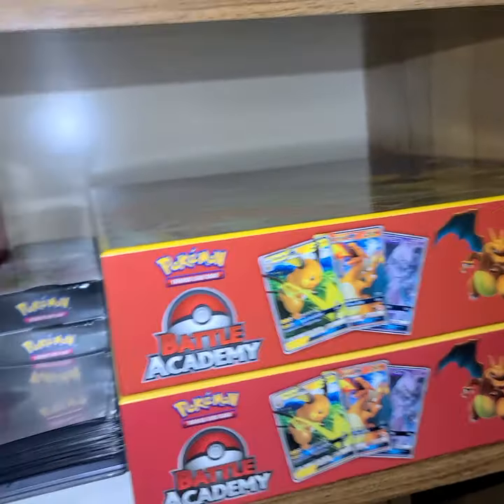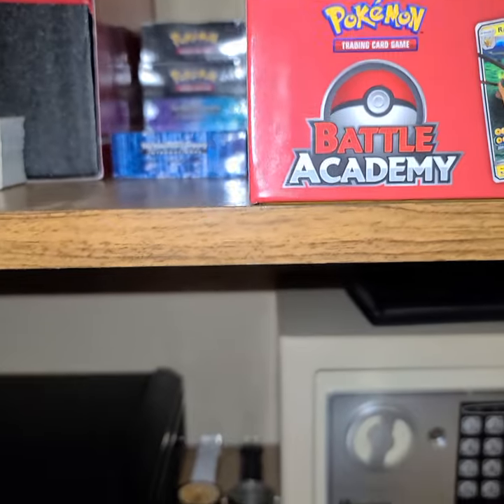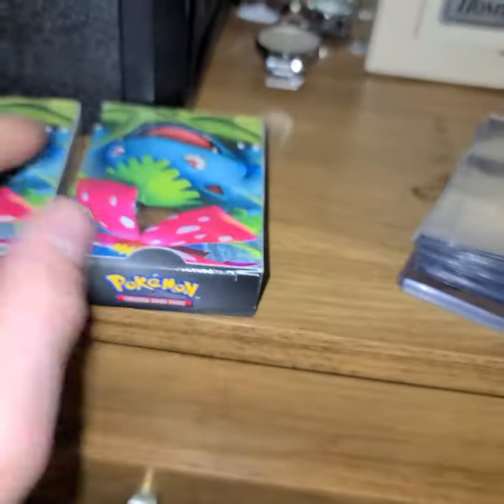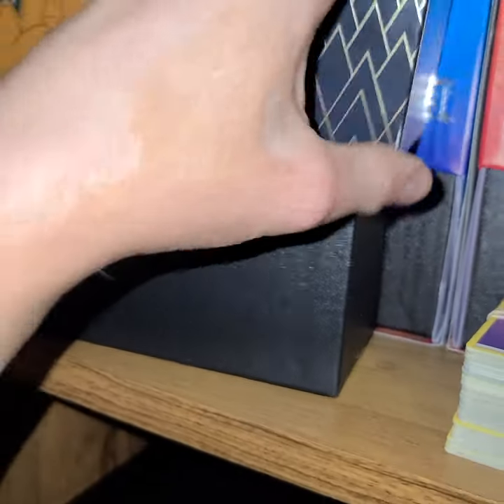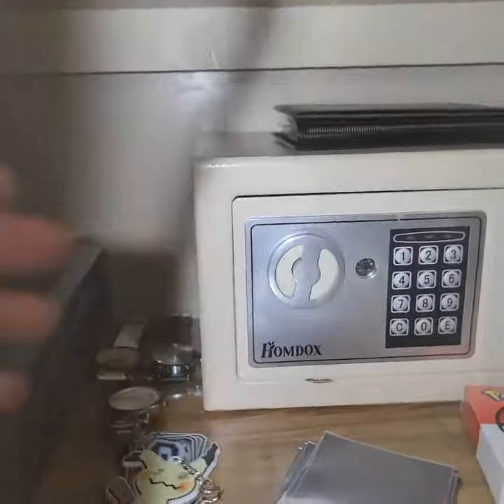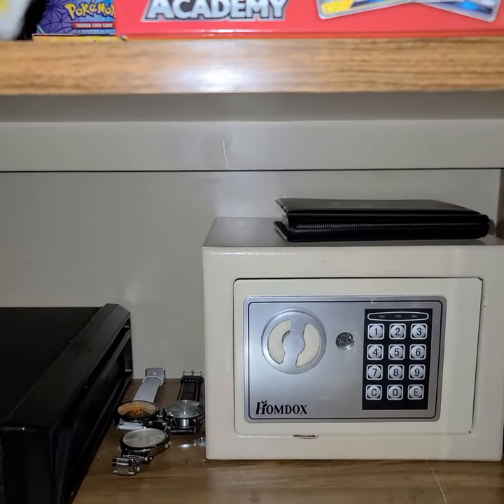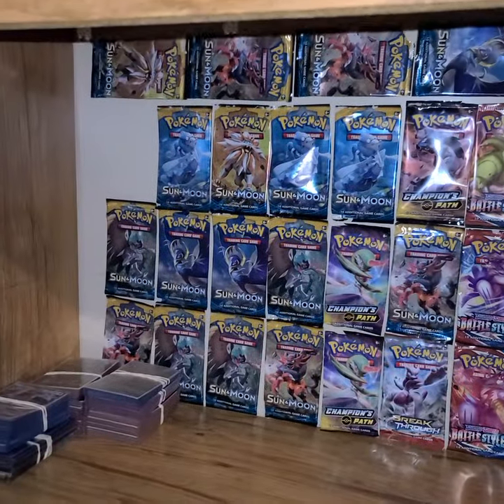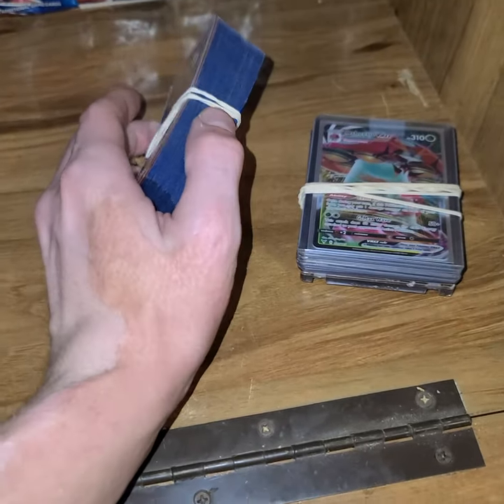My Pokemon Collection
Hello everyone and thank you so very much for tuning into my channel. This video I describe in detail my pokemon collection as far as the cards, board games, and pokemon artifacts such as memorabilia. This is a pretty simple and straight forward video nothing too special, I don't show off any of my cards that is going to be for a later video. I hope you all have an amazing and blessed day!